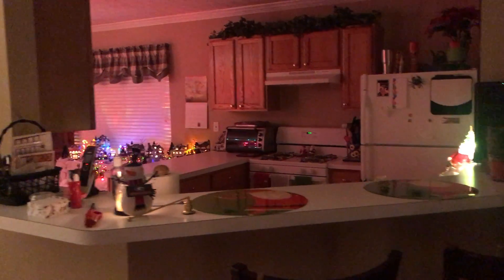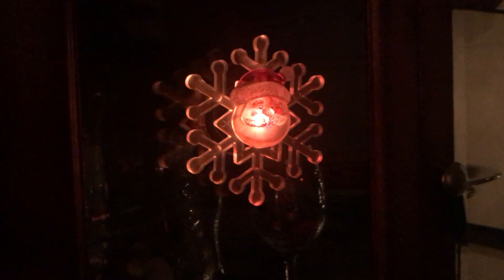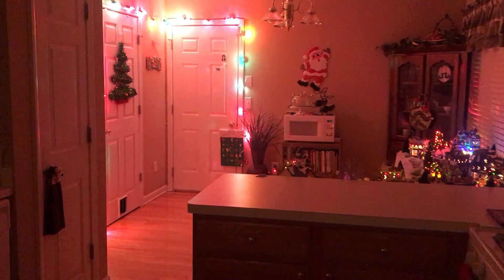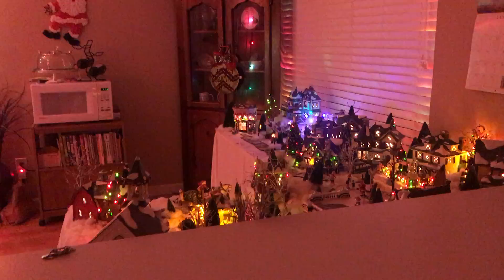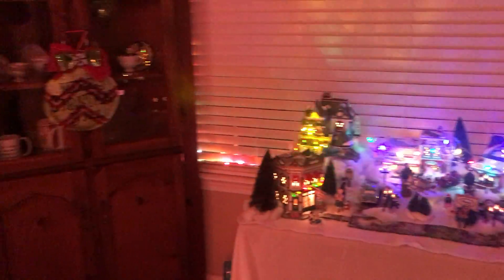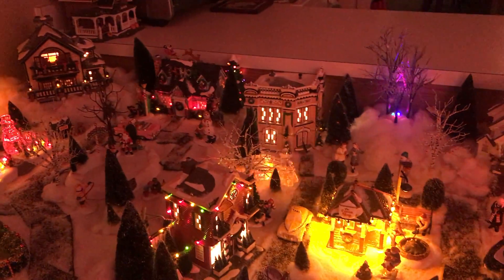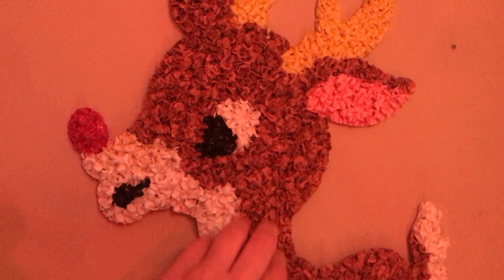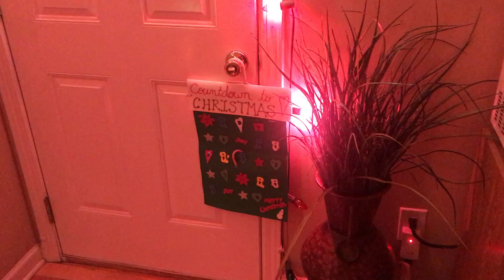Christmas Deco tour Part 2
One last look at my Christmas décor before it all comes down.